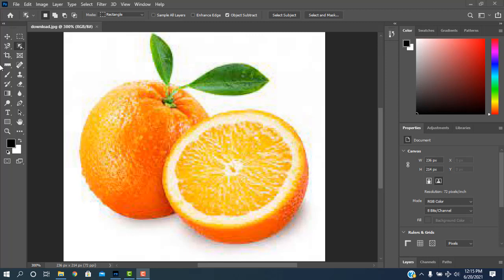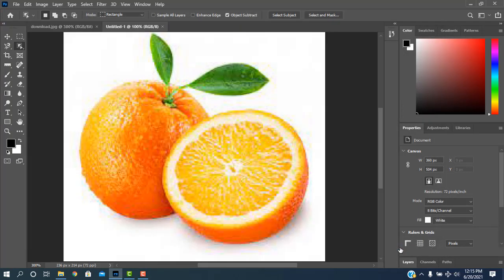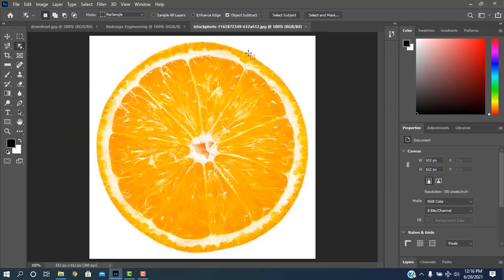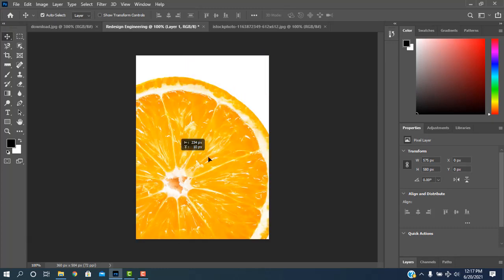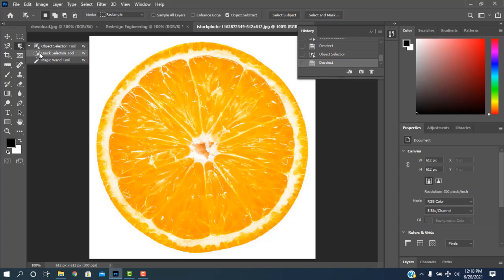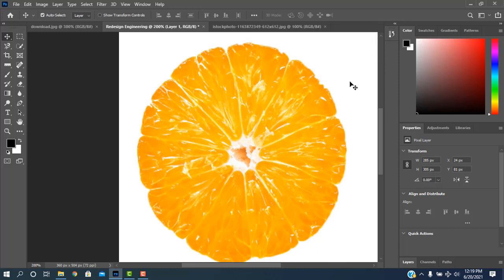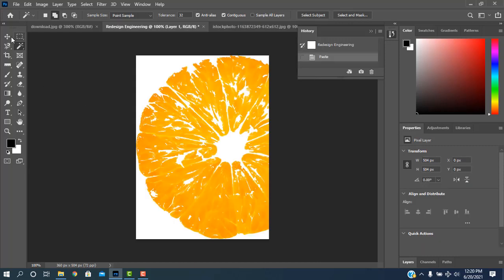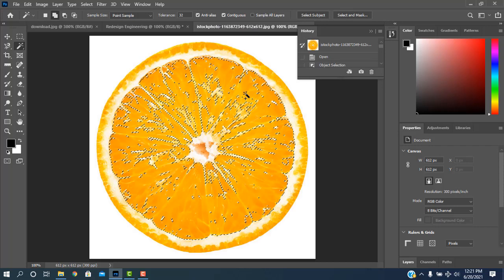How to use Object Selection Tool (Photoshop-2021) - Redesign Engineering